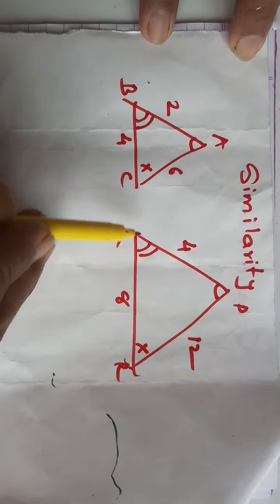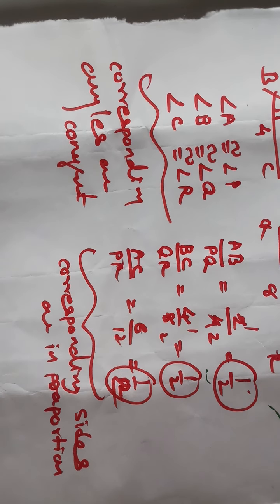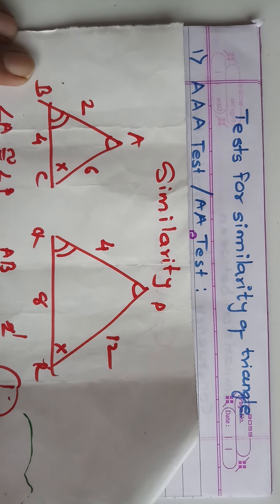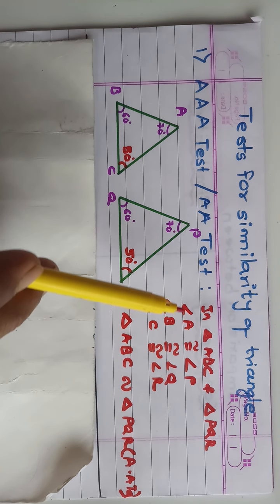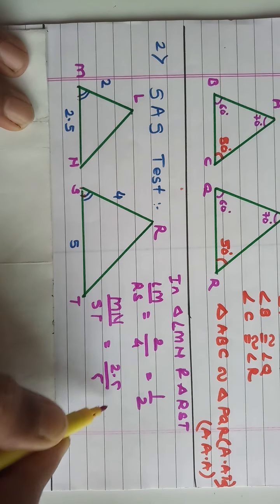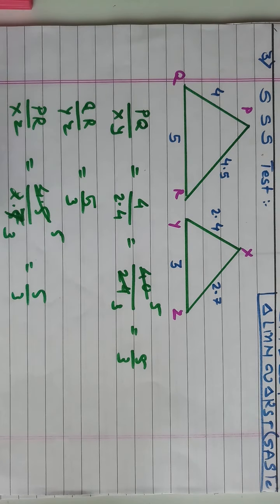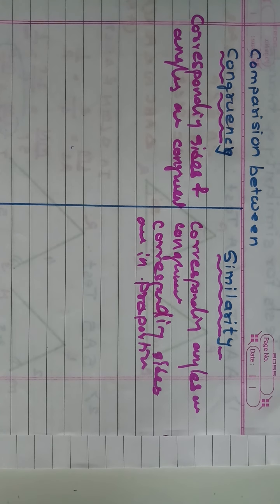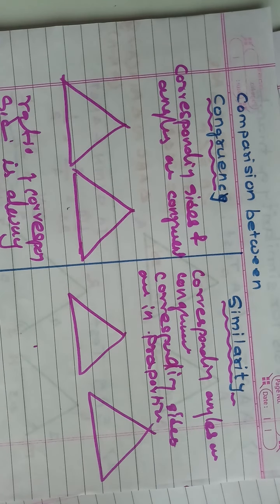Test of similarity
Basic differences between congruent  and similar triangle